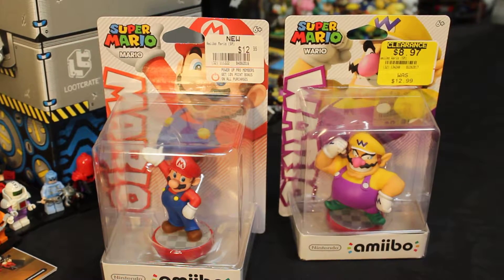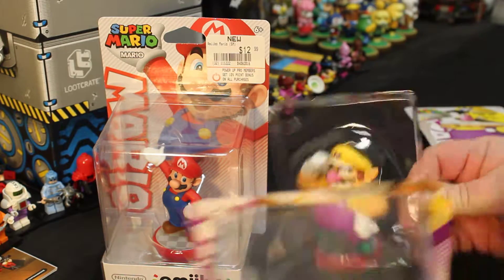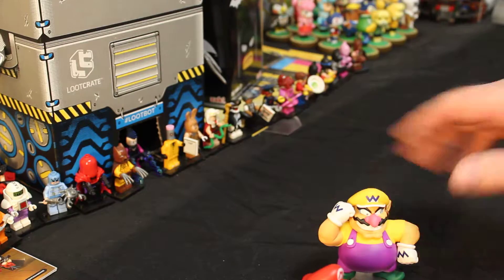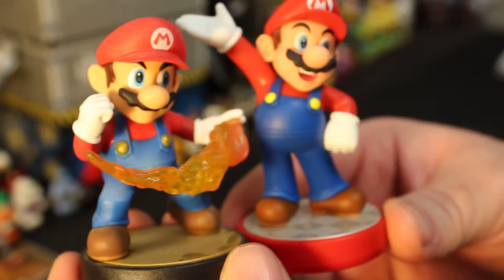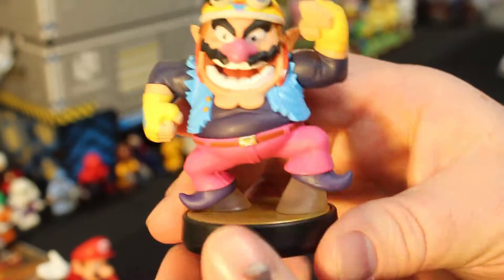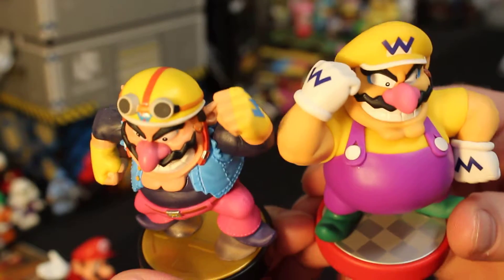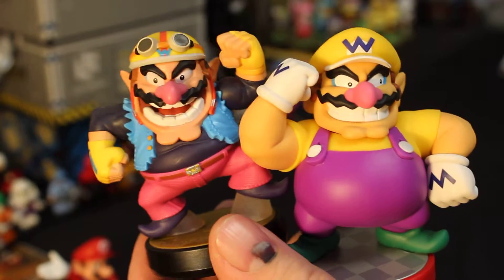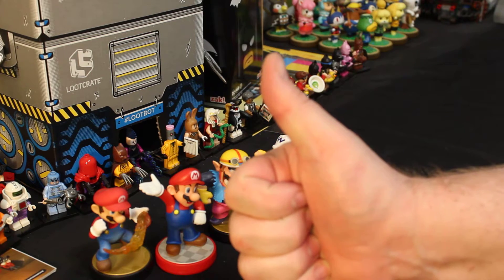New Amiibo Wario and comparison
We open and review